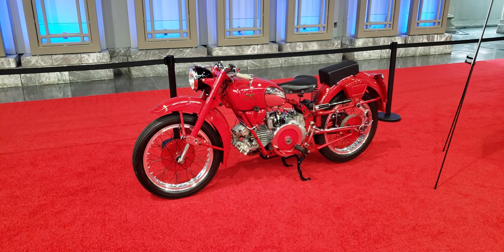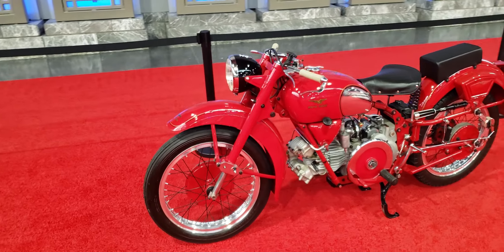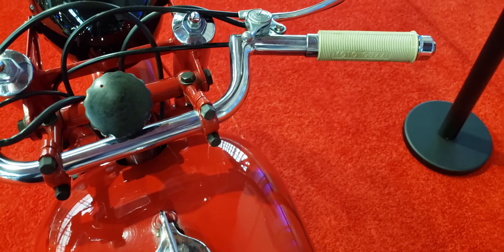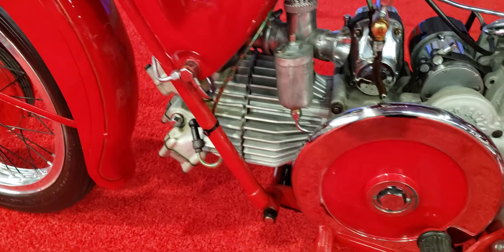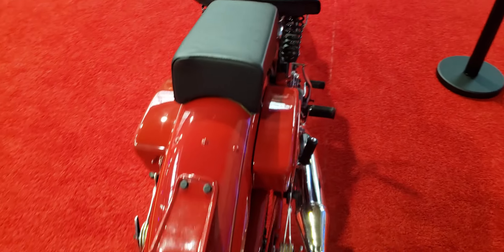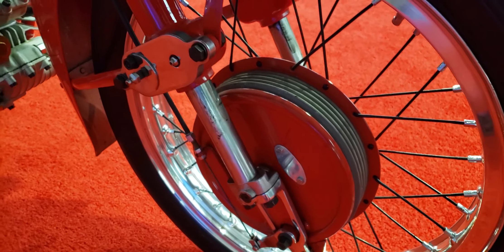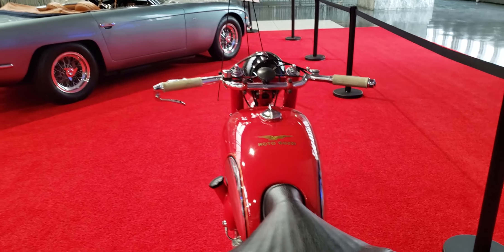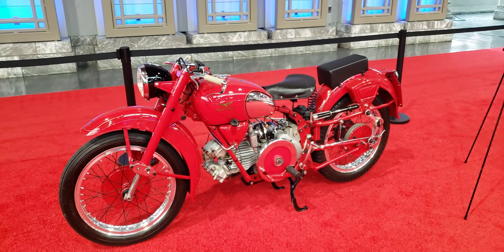1956 Moto Guzzi Falcon Sport 500.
Can you be any cooler riding down the road in your leather on this bike? Some might even be a favorite of yours or like one you use to own. New videos will be uploaded regularly.